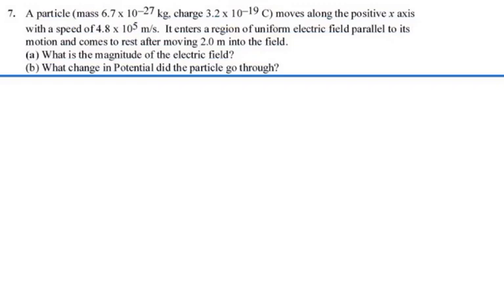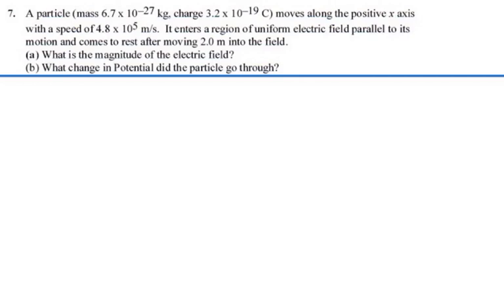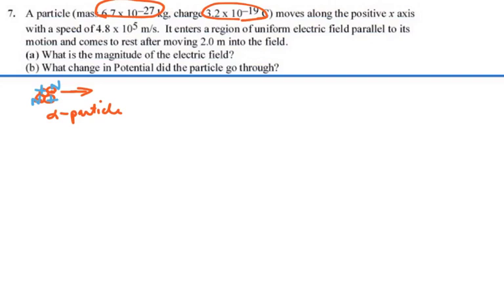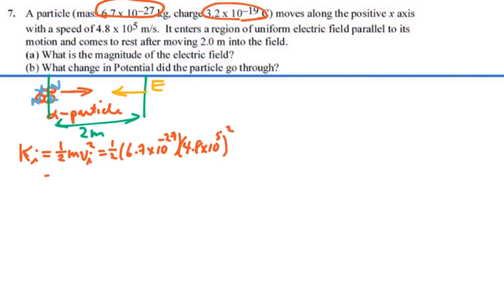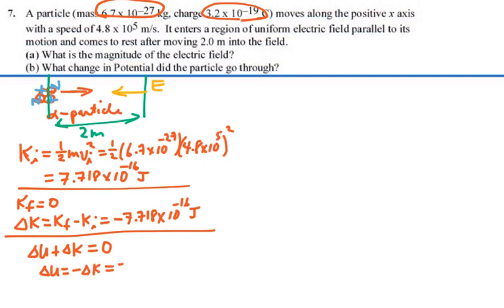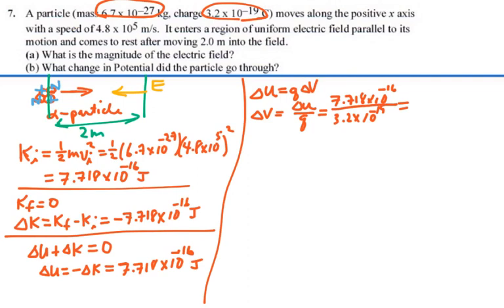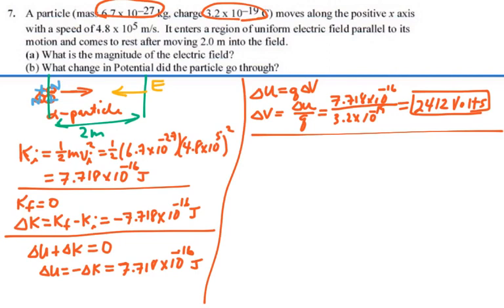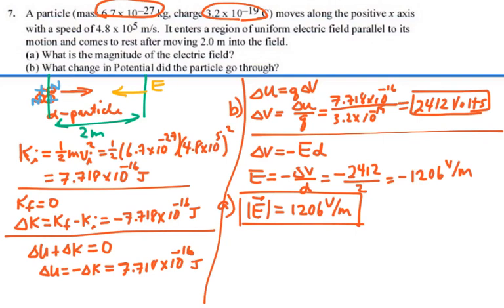PHY214_S02_P07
Electrodynamics Sample Test 02